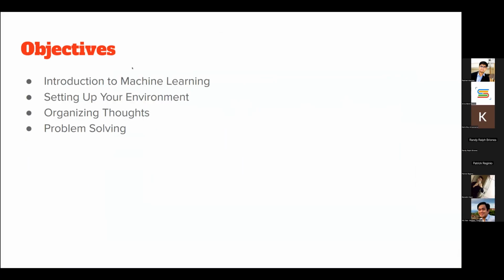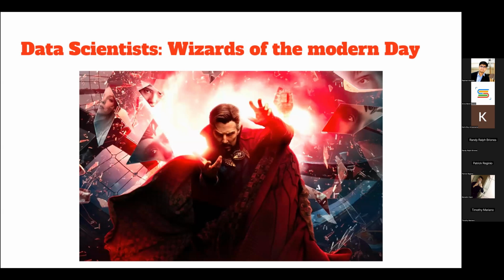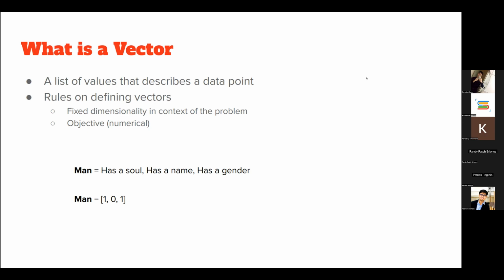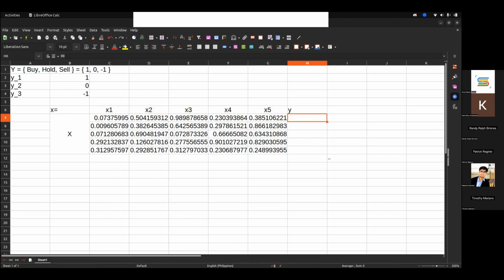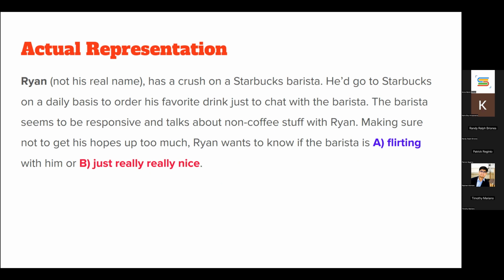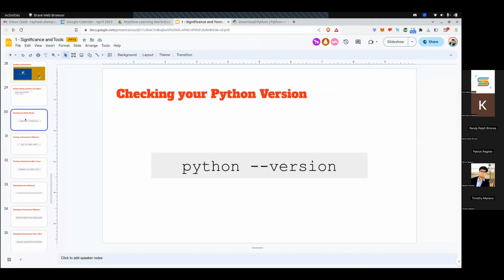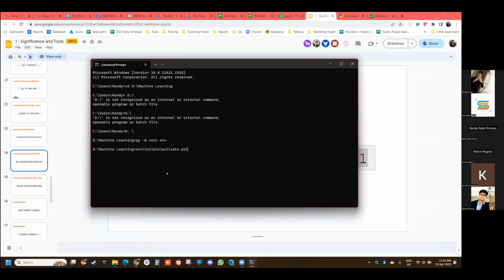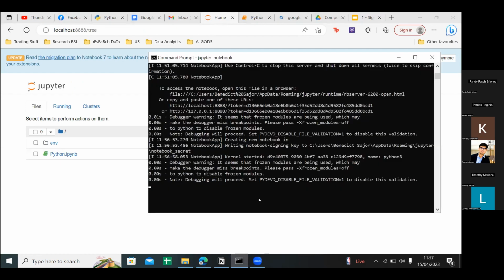Day 1. Part 1. Fundamental Concepts of Machine Learning and Intro to Python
Day 1. Machine Learning for Beginners Workshop. A Pathway to Data Science Career

This is the first part of the machine learning (ML) workshop, day 1 for beginners, held in the morning. We tackle ML's fundamental concepts and its relationship with data science (DS) and artificial intelligence (AI). Setting up the tools like Python on the local computer is also discussed and demonstrated.

Attendees were working professionals and students who do not have ML, AI, and DS experience and background but aim to pursue a career in these areas.